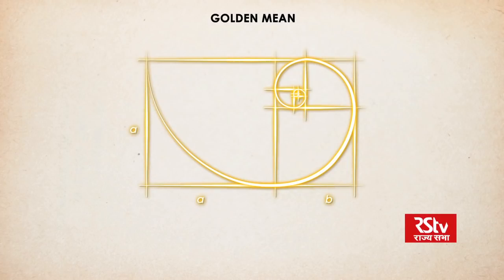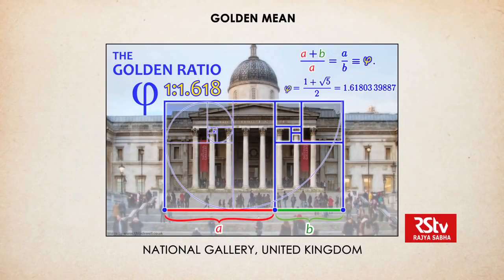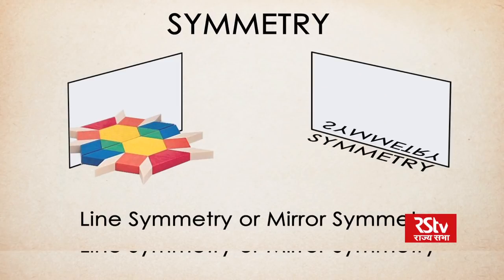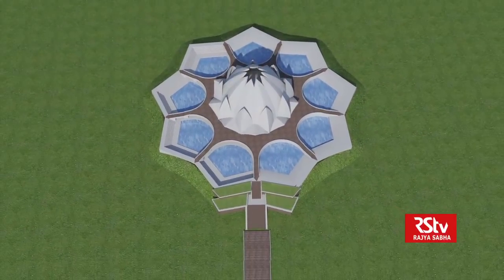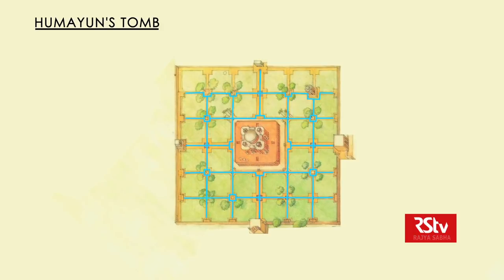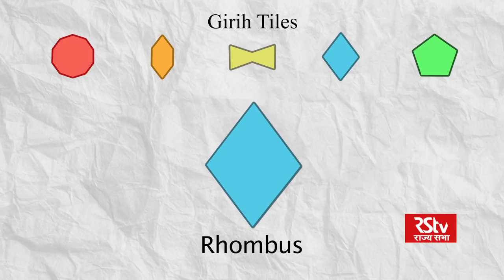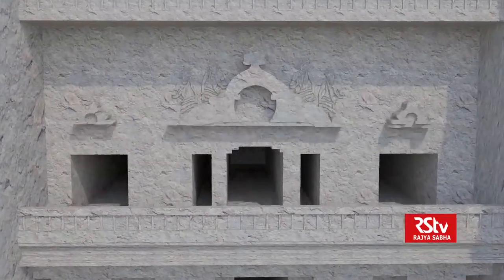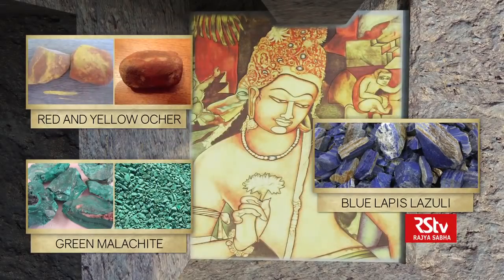Building Blocks of Bharat – Episode - 12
Form, Patterns and Design - Interesting scientific nuances that power achitecture